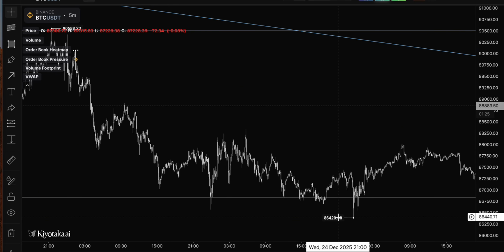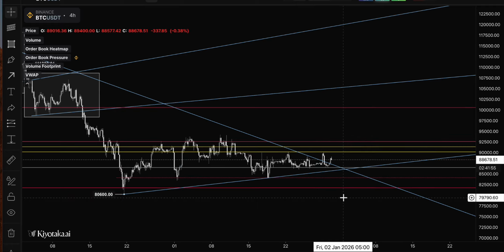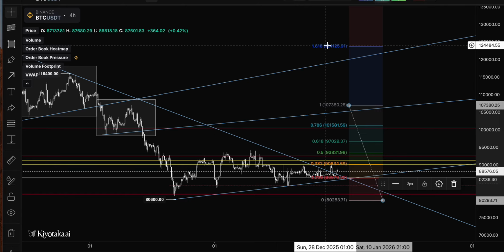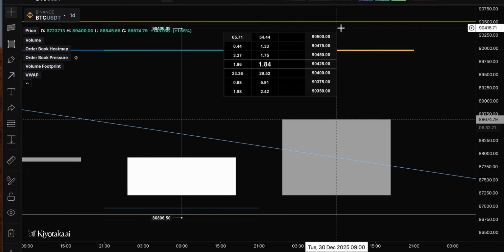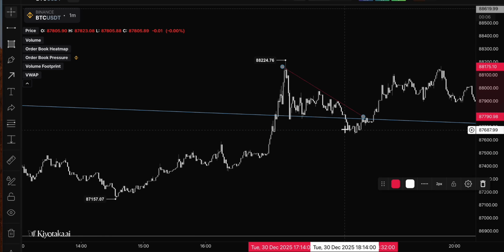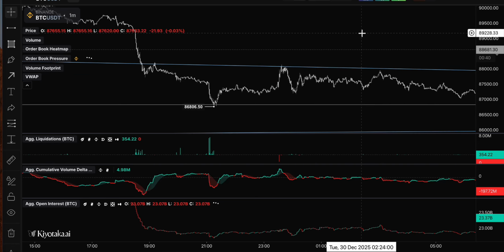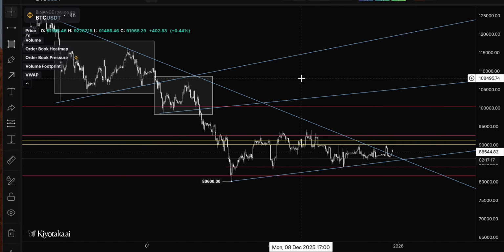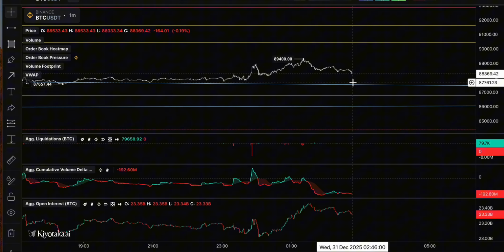Livestream - Dec 30th 2025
Recording of Dec 30th 2025 livestream